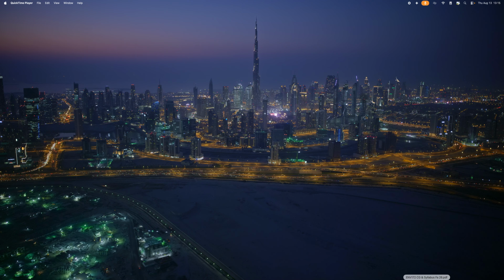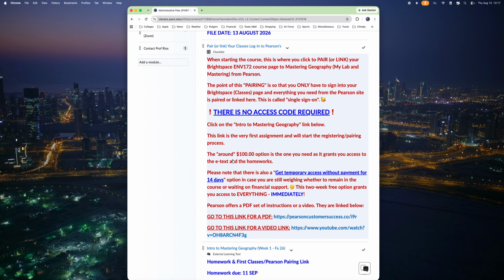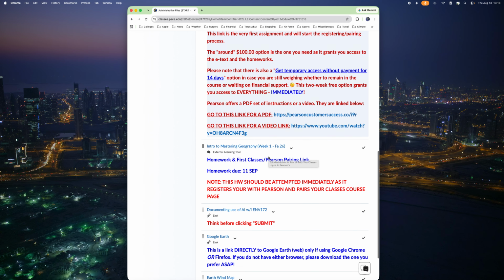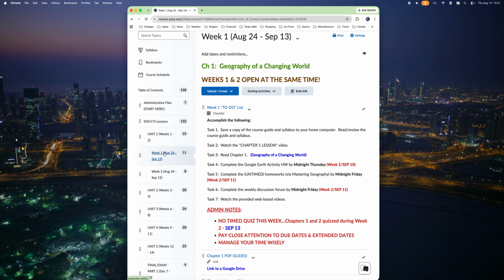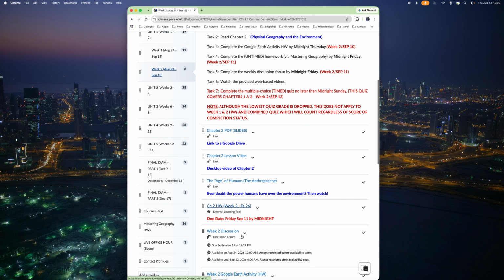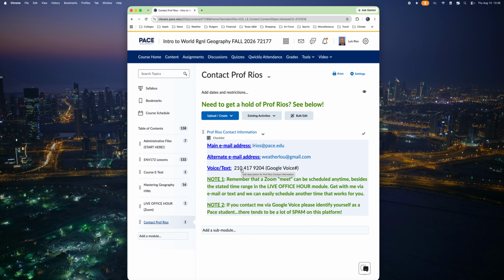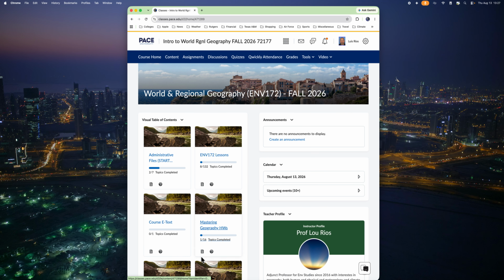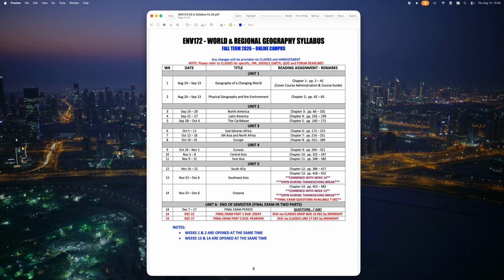Welcome to ENV172 Fall 2026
Desktop video tour of the Classes (Brightspace) shell for ENV172, World and Regional Geography, Fall term 2026, PACE University